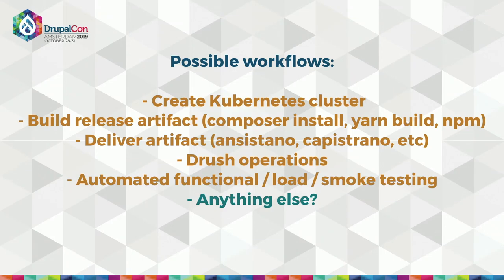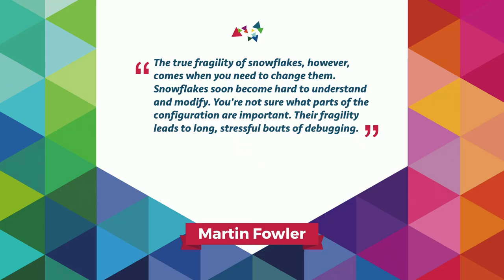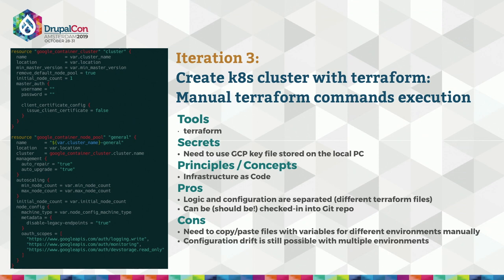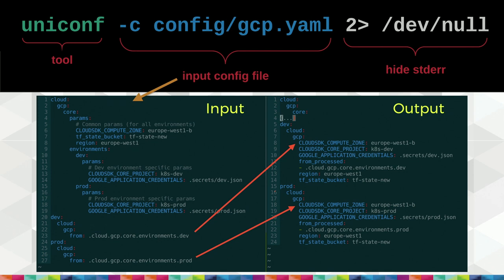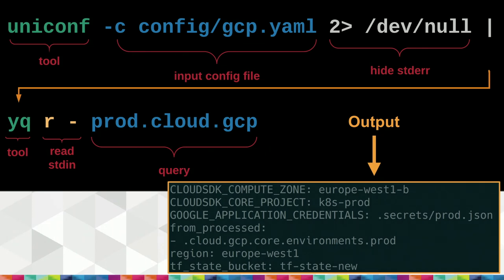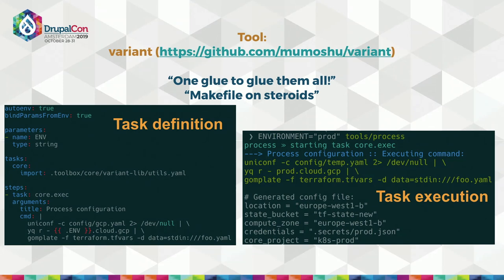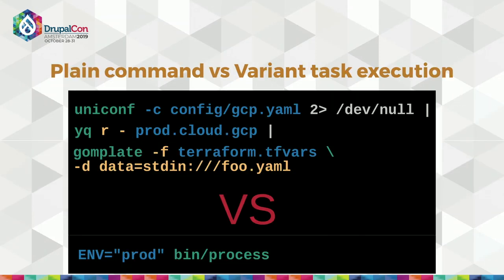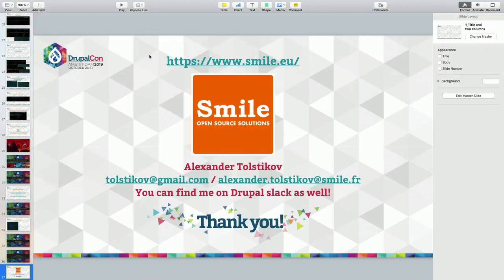DrupalCon Amsterdam 2019: How to utilize Open Source tools to create CI/CD & DevOps workflows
Aleksandr Tolstikov
Smile Open Source Solutions, Paris, France

There are lots of CI/CD tools available at the market and lots of new tools are appearing every day. How to avoid drowning in all these new tools, configurations formats, and technology?

The goal of this session is to share our experience in creating reusable workflows that are not dependable on particular CI/CD engine you use. It can be Jenkins, Gitlab CI, Codefresh, Drone, Github actions or literally any other tool available and you’ll just need to call your pipeline from it. It also can be called from your local PC (very useful to debug the actual workflow) and from Docker (or any other type of) containers.

The big advantage of this approach is the fact that you will be able to quickly switch between the different (and introduce new) CI/CD execution engines very quickly without any changes in the pipelines themselves. It will allow you to avoid the vendor lock-in and create future-proof workflows that could serve you for years.

The following concepts would be discussed:

1. General CI/CD concepts
2. 12-factor applications
3. Infrastructure as Code
4. Pipelines as Code
5. Immutable Infrastructure
6. GitOps
7. DevEx (Developer Experience)
8. Continuous testing

During the session I’ll show you how to create workflows for:

1. Creating Kubernetes clusters with Terraform
2. Install applications inside Kubernetes cluster
3. Executing Lighthouse frontend performance-testing jobs
4. Performing general performance-testing jobs with tools like k6, Taurus + jMeter, Allure, Vegeta, etc.
5. CI/CD processes with artifact build and delivery with Ansistrano
6. Different processes automation

Any other type of workflows (local tasks automation, scheduled jobs, etc) can be created using tools that will be shown during the session.

Everything will be based on the Open Source tools only.